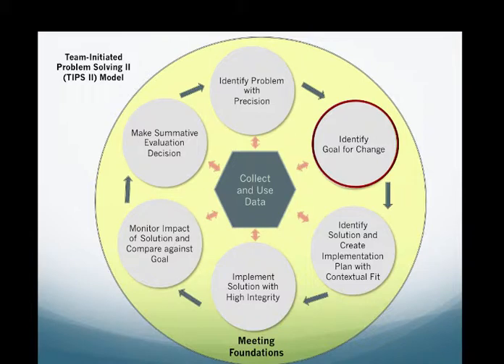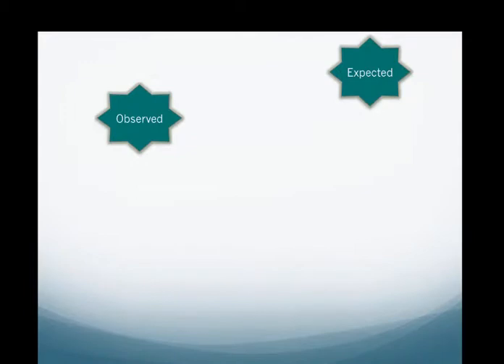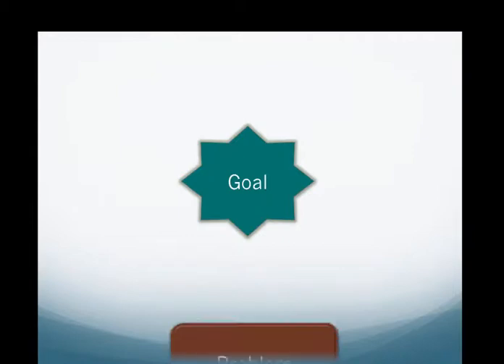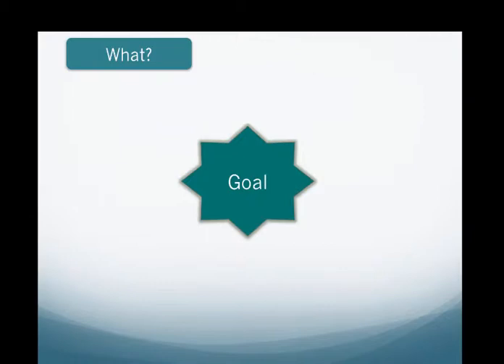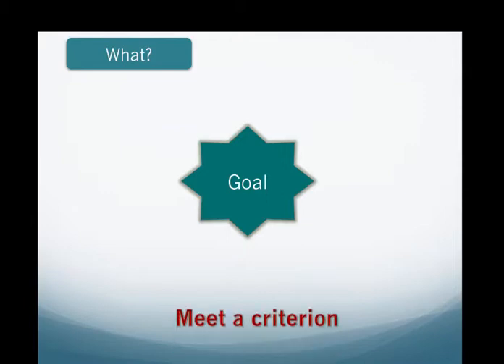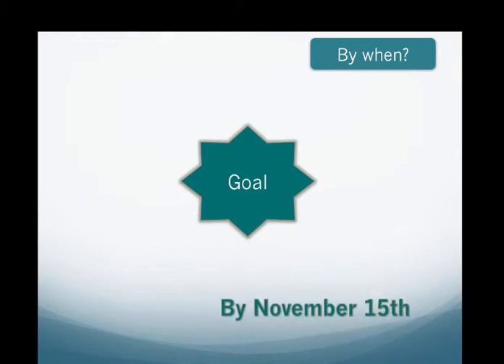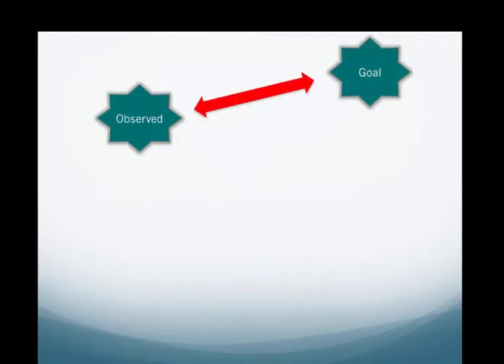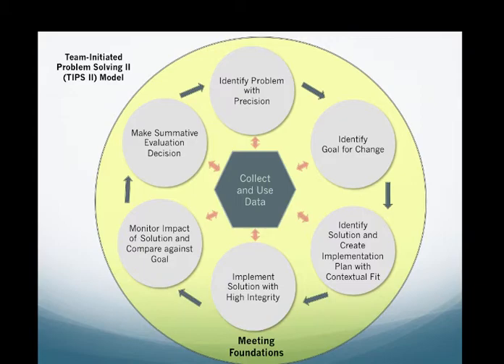TIPS Framework 4/8: Identifying Goals in Team-Initiated Problem Solving (TIPS)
This video describes how teams define what success will look like when the problem they’ve identified is solved using the Team Initiated Problem Solving model. In this step, teams look to answer the question: How will we know we’ve been successful?